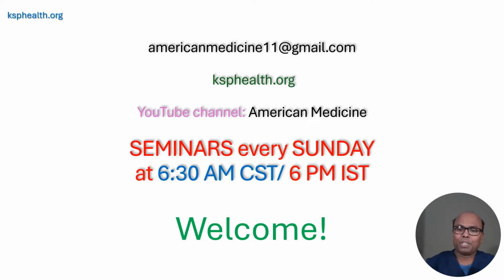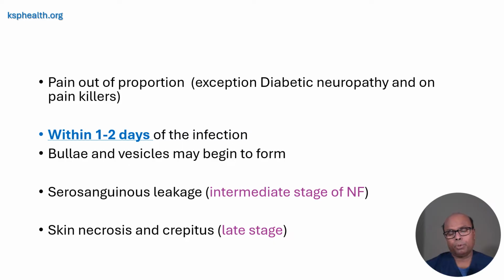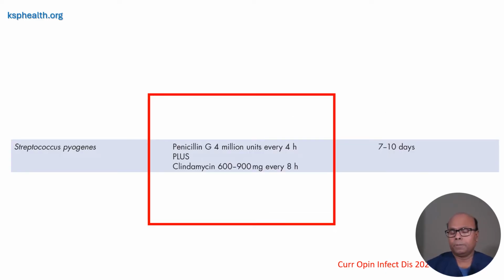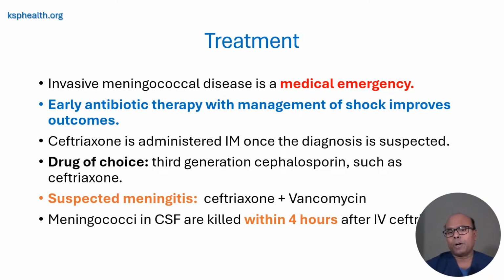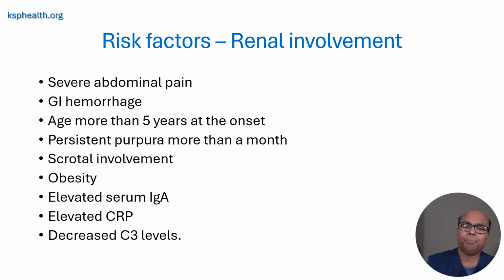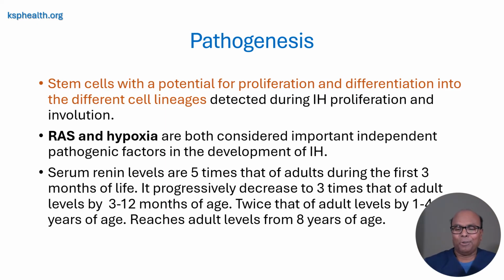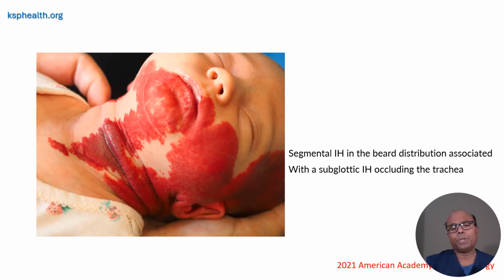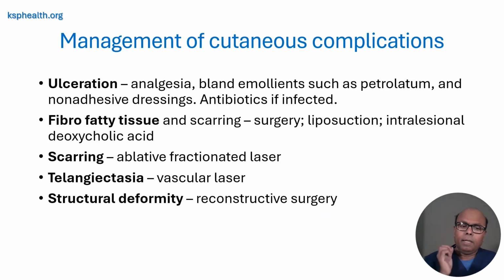Medical Students NEED To Know These Critical Lab Values!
⚠️ Dermatologic Emergencies: Recognizing and Managing Critical Skin Conditions ⚠️

In this essential medical lecture, we cover four potentially fatal dermatologic emergencies that every healthcare professional must recognize:

🔬 Key Conditions Covered:
1️⃣ Necrotizing Fasciitis - The "flesh-eating" infection
2️⃣ Meningococcemia - Rapidly progressive purpuric rash
3️⃣ IgA Vasculitis (Henoch-Schönlein Purpura) - Palpable purpura in children
4️⃣ Infantile Hemangioma Complications - When benign turns dangerous

📋 What You'll Learn:
✓ Pathophysiology of each condition
✓ Characteristic clinical presentations
✓ Diagnostic pearls
✓ Emergency management protocols
✓ When to refer to specialists

📚 Ideal for: Dermatologists, ER physicians, pediatricians, internists, medical students, and healthcare professionals.